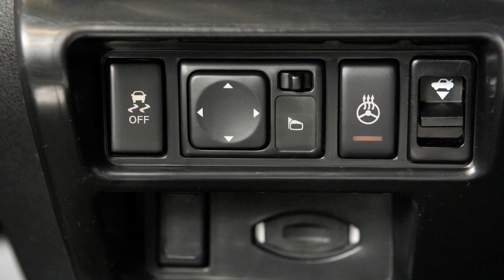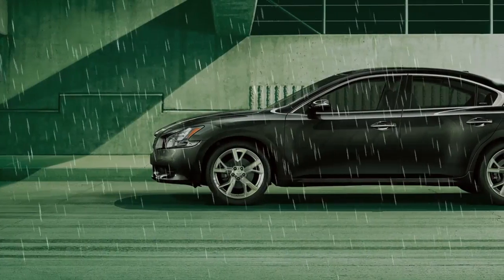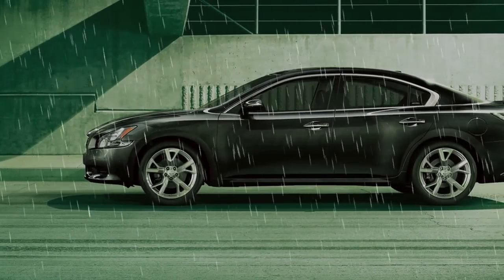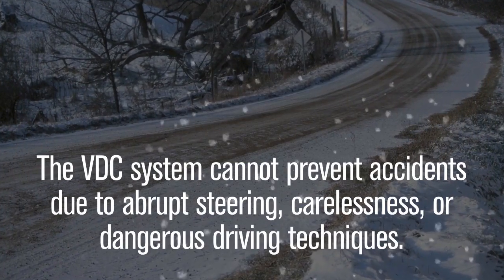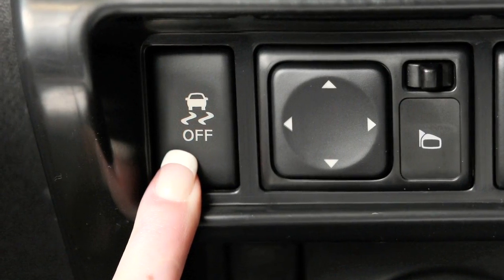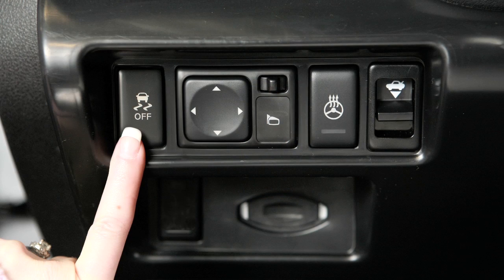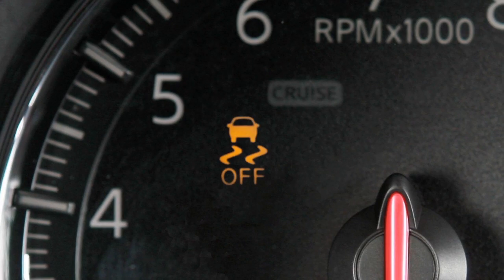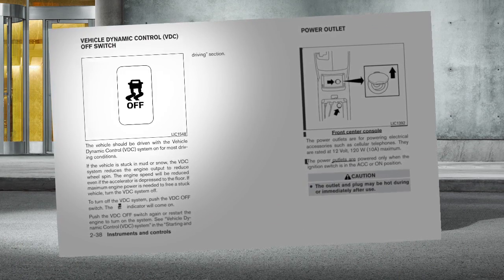2014 Nissan Maxima - Vehicle Dynamic Control (VDC)